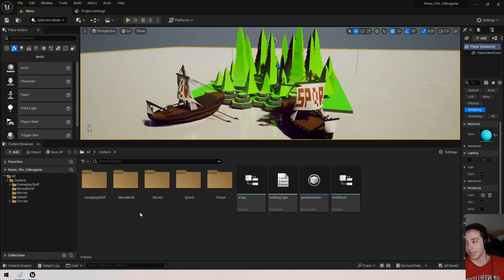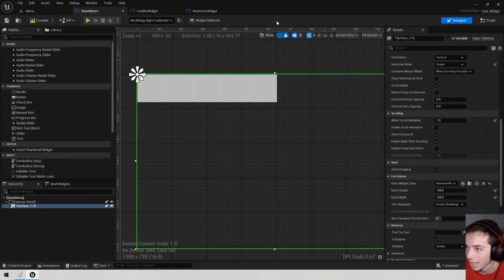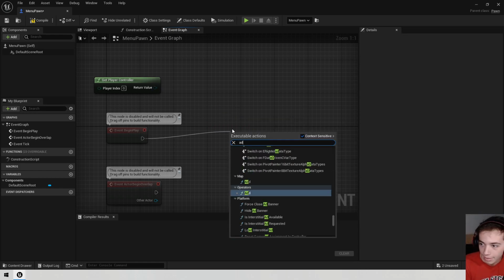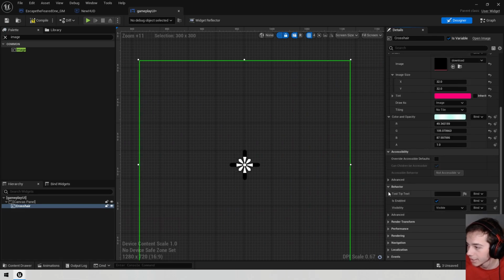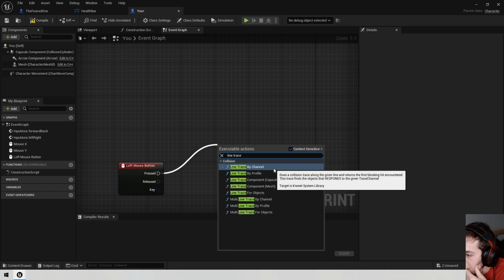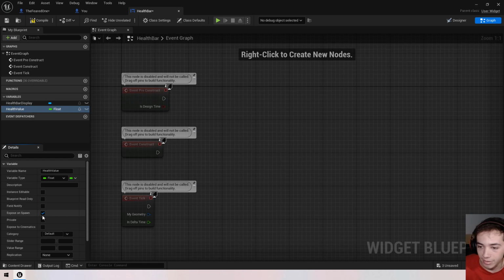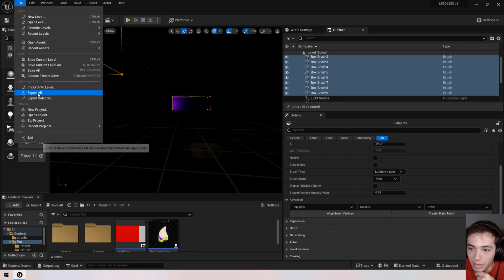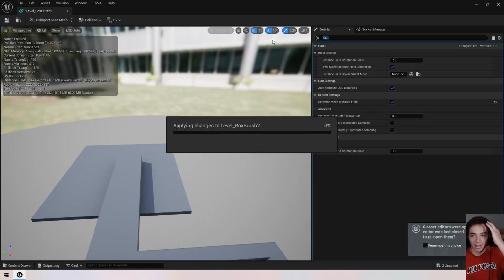UI Programming for Wargames in Unreal!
Learn about how to use UMG, Unreal Motion Graphics, and various elements of it to create a UI for your game! Please consider skipping chunks marked with the ⏩ emoji.

- - Overview - -
00:00 Quick Project Exploration
1:10 A Bit About Anchors
4:50 The UI Event Graph / How to Get it On Screen
10:20 An Exploration of Available Components
15:50 User-created components!

- - Working on the Patrick Horror Game - -
17:10 Exploring the Project
20:00 Fooling around with lighting ⏩
25:00 Making a New Widget
28:40 Adding it to the viewport
29:00 Clowning Around ⏩
31:25 Actually adding it (no more clowning around)
34:20 Adding UI using Gameplay Framework (HUD Manager!)

- - Using our new HUD class to add a crosshair - -
36:40 Deleting the old HUD class that was in the project
37:00 Hooking up the new one
38:00 Creating the crosshair widget

49:30 3D Healthbar that Follows Patrick
57:50 Hurt Patrick w/ "Gun"
1:06:00 Mess around with collision
*Note, this was not working because the cursor position is on the surface of Patrick, so the second line does not check beyond his surface, and sometimes stops just short of him, leading to somewhat undefined behavior depending on the game tick. At least that's what I suspect. To fix this, the vector for the line trace should be normalized to a direction of length 1, then multiplied by a "range" for our "gun" so it shoots THROUGH Patrick, and guarantees a collision.

1:10:05 Hook up healthbar
1:13:20 - Summarative Commentary
1:19:00 QA on Lighting
Watch me fumble bad lighting practices!